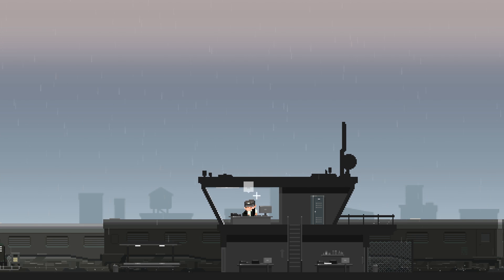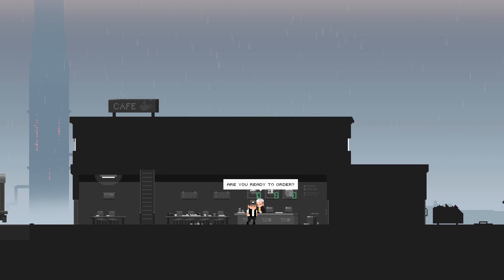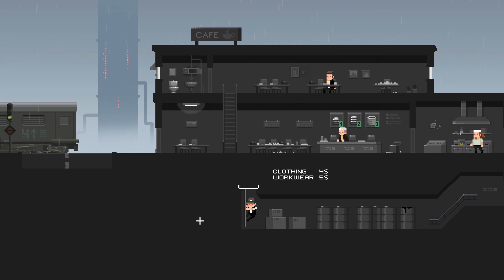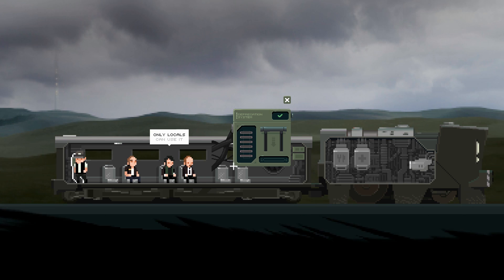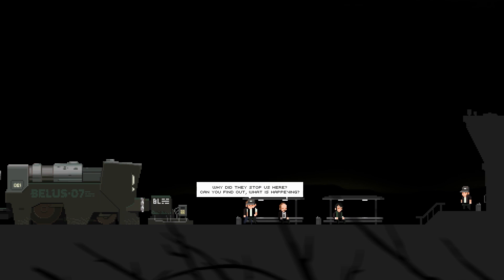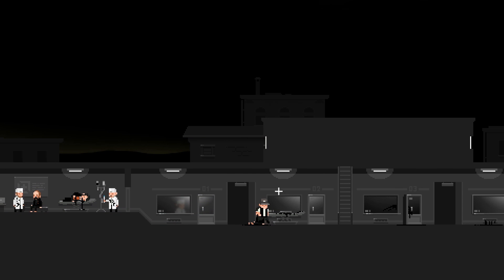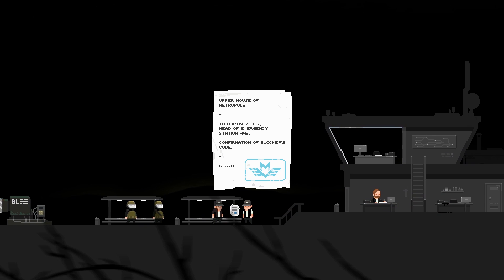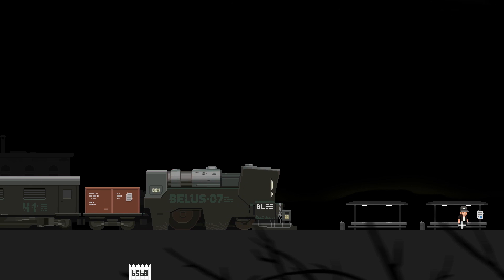Mystery Cargo | Instant Kill | Breakie Plays The Final Station | Part 2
👕 Love to support your favorite content creator? Check it out

⭐ Need help with editing multiple videos at once? Help with optimizing your titles and descriptions? Check out TubeBuddy!

🐲 About Breakie the Dragon🐲
Hello, just a friendly dragon messing around in the YouTube space making content creator videos and video game benchmarks.

Check out Breakie the Dragon on Twitch for live streams every Wednesday and Thursday at 8PM (CST) and Friday at 5PM (CST).